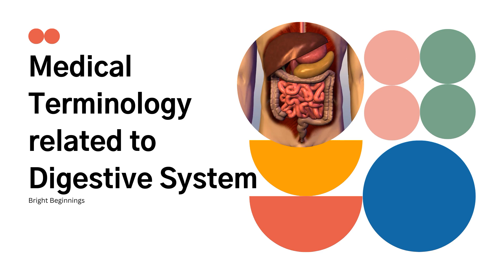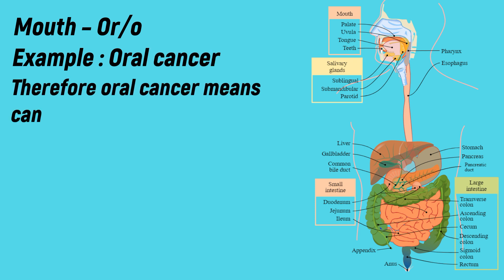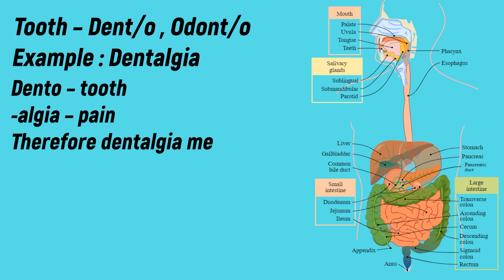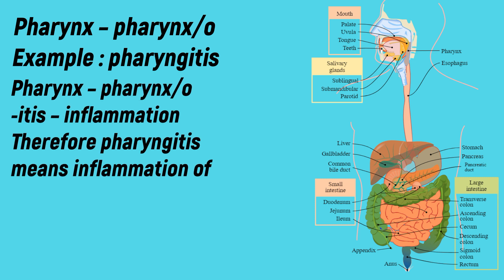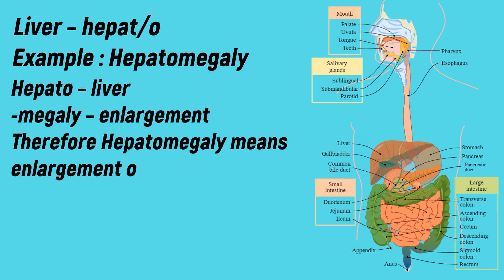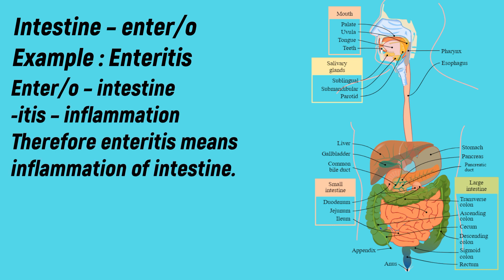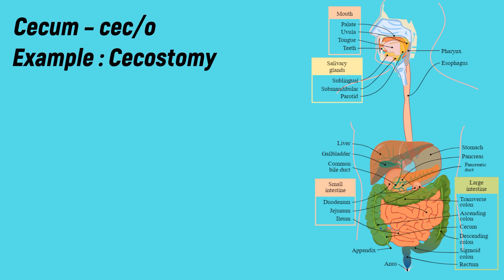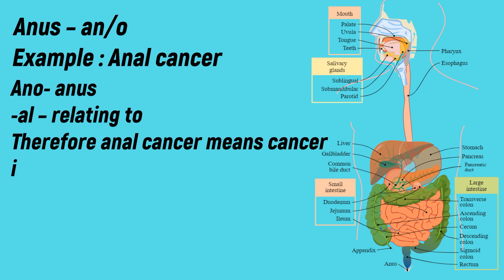Medical Terminology Related to Digestive System | Bright Beginnings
Hi everyone,

This video is about Medical Terminology related to Digestive system and it is very useful for medical students and healthcare professionals. Please let us know your queries in comment box.